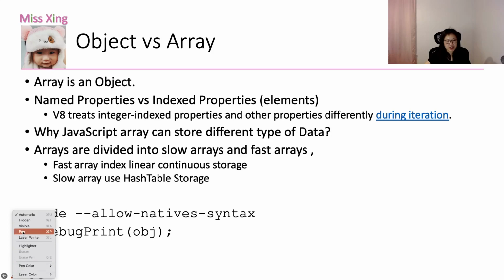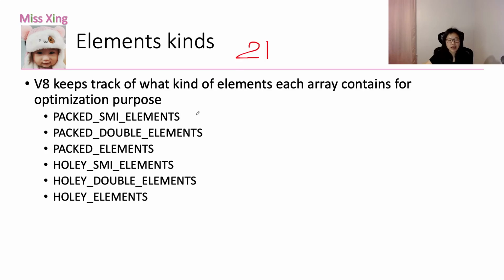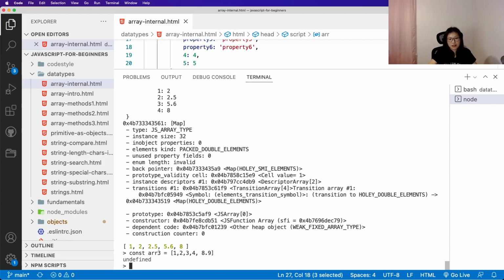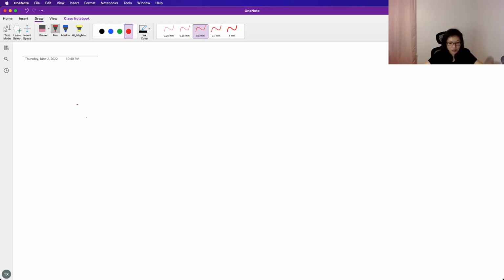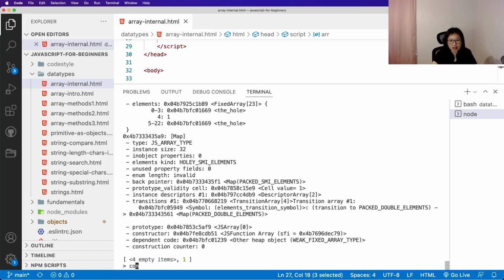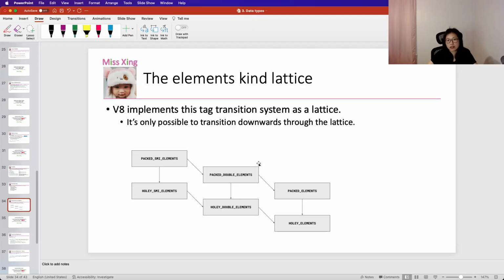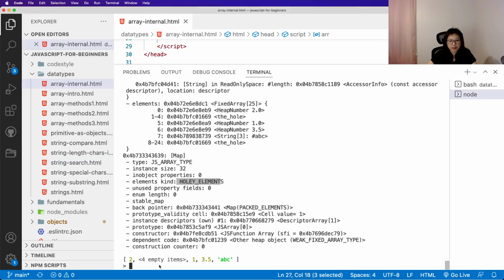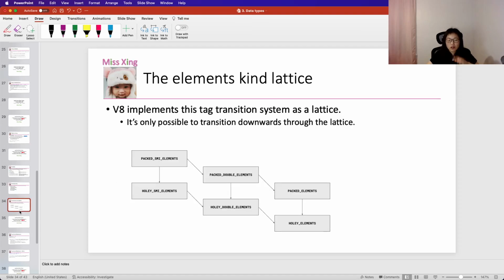44. How Arrays are Implemented in JavaScript (V8)? – PART 2: Elements Kind (Packed vs Holey)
In this video, I explained how V8 keep track of numbers in JavaScript, What is Element Kind, how are they transitioned.